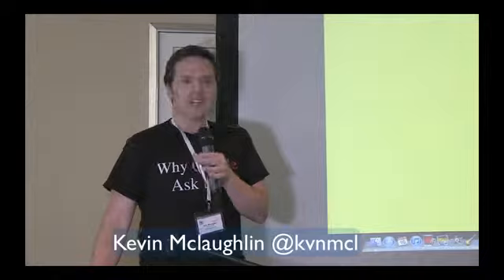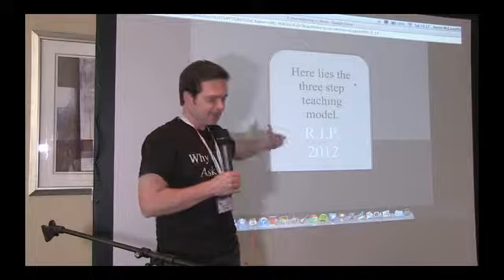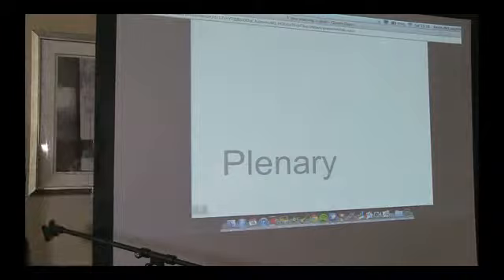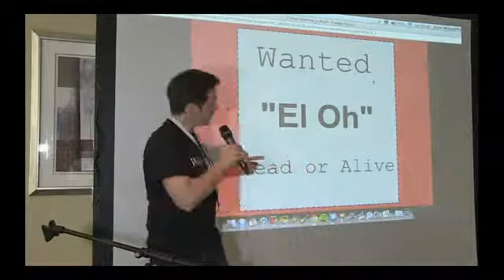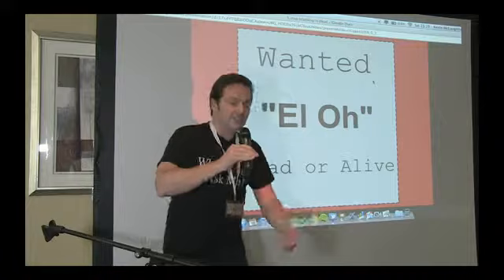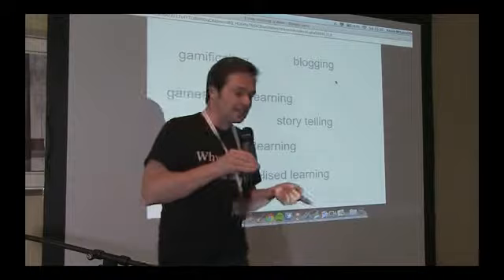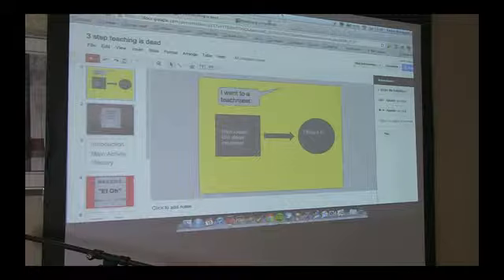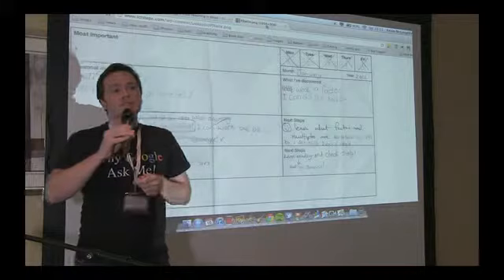Kevin McLaughlin At Naace March 2012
Kevin McLaughlin At Naace March 2102